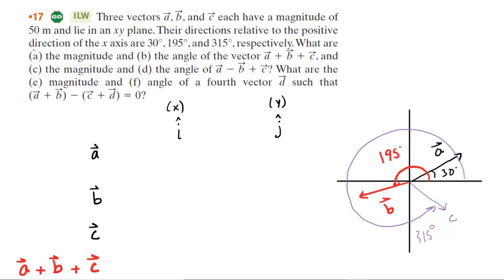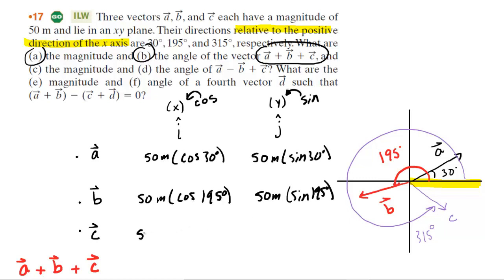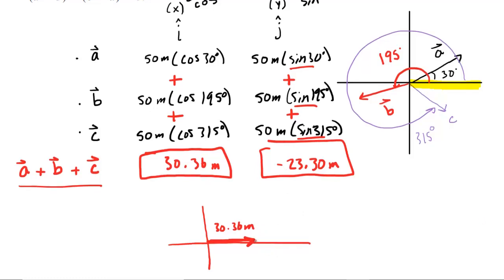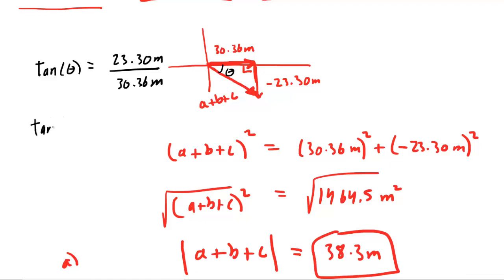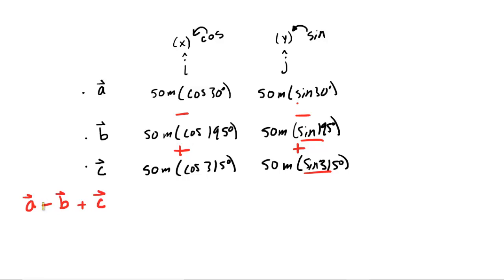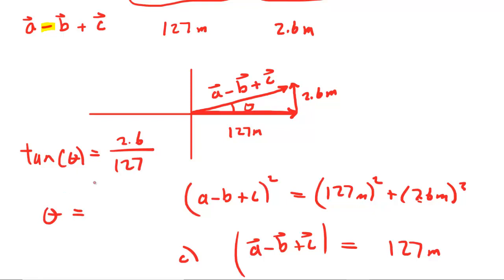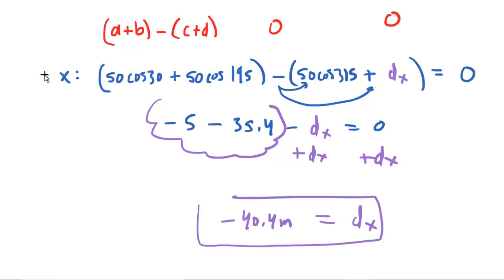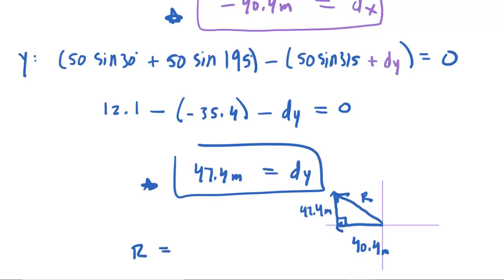Three vectors a b and c each have a magnitude of 50 m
Three vectors a, b, and c each have a magnitude of 50 m and lie in an xy plane.Their directions relative to the positive direction of the x axis are 30°, 195°, and 315°, respectively.What are (a) the magnitude and (b) the angle of the vector a + b + c, and (c) the magnitude and (d) the angle of a - b + c? What are the (e) magnitude and (f) angle of a fourth vector such that (a + b) - (c + d) = 0?